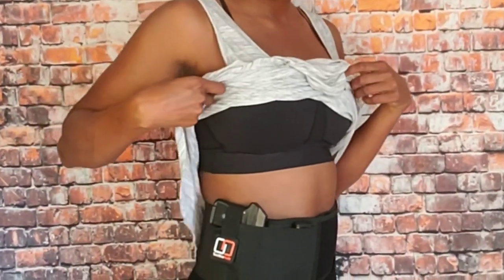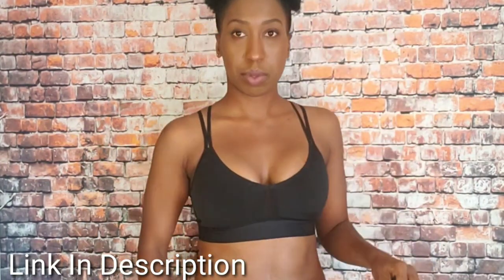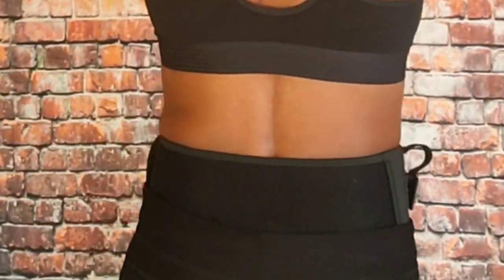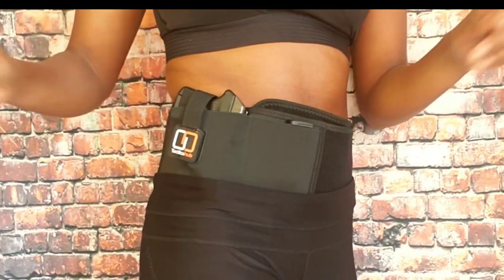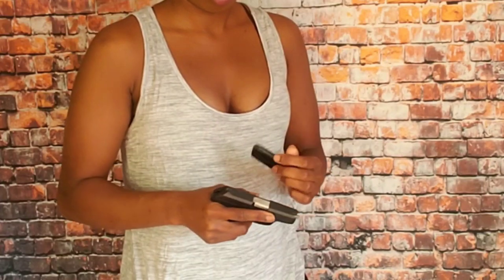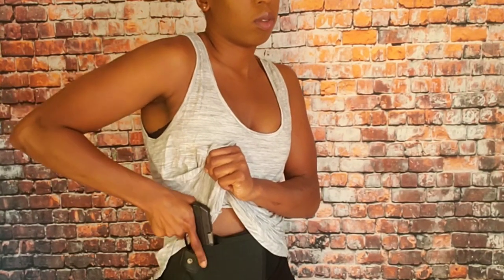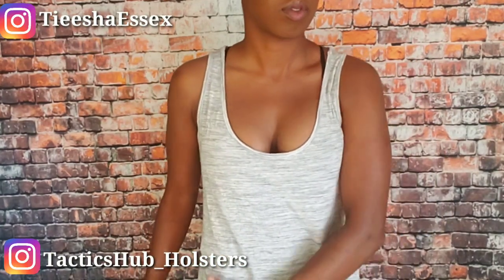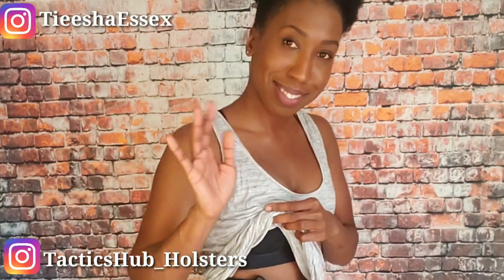TACTICSHUB BELLY BAND HOLSTER REVIEW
🛒Get your Tacticshub Belly Band Holster for Concealed Carry – Gun Holster for Women and Men That fits Glock, Smith Wesson, Ruger, and More

🛒Tacticshub Concealed Carry Holster | Inside The Waistband - IWB Gun Holster | Universal Pistol Holster That Fits Glock 17, 19, 27, 42, 43, 1911, Taurus, S&W, M&P Shield, Sig Sauer, Ruger and More

Other Firearm Accessories Of Interest

🔫X GRIP Adapters Xgrip Extension fits Glock 26-27C Compatible with G26 - G27 - G33 Model for G19 - G23 or G32 Mag, Black, No Tools Required - and Bonus Cleaning Brush Set (7 Pieces)

Get your AC Undercover concealed carry gear here

💖AC Undercover Women's Concealment Scoop Neck T-Shirt Holster White Ref.211 (White, Medium)

💙AC Undercover Mens Concealed Carry Crew Neck Tshirt/CCW Tactical Clothing/Concealed Clothing REF. 511(Black, Large)

💚AC Undercover Men's Elite Edition Concealment Tank Top Shirt Concealed Tactical Clothing CCW Ref.514 (BLACK, XX-LARGE)

🖤AC UNDERCOVER 3Pack Concealed Carry Concealment Tank Top Shirt REF 513 3B (Black, X-Large)

❤AC UNDERCOVER Compression Lycra Concealed Carry Holster BRIEF WHITE w/ BLUE Ref. 411 CCW SHORTS (WHITE, XX-LARGE)